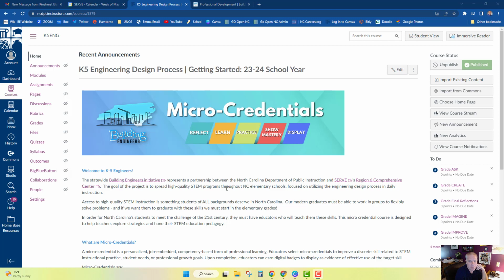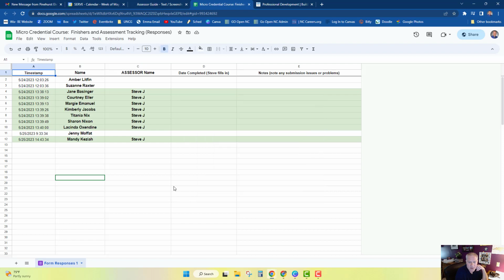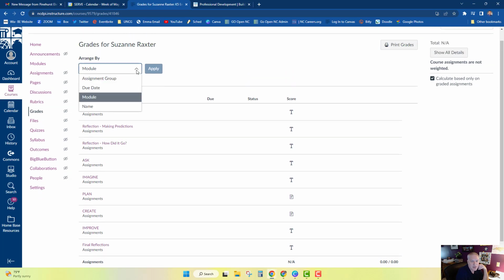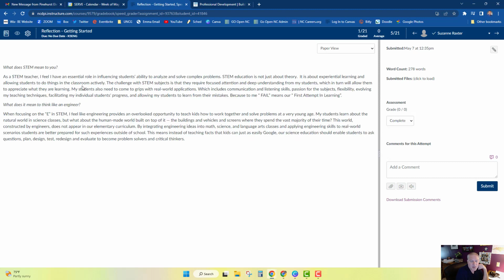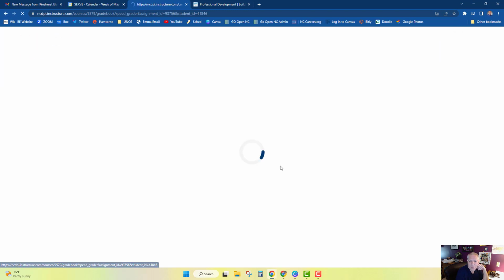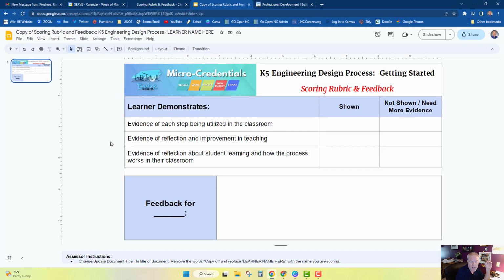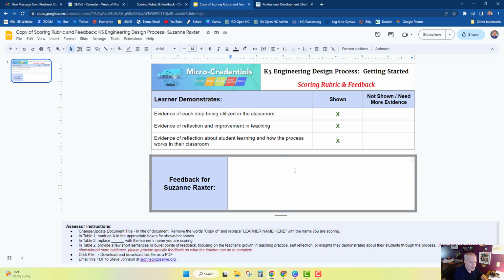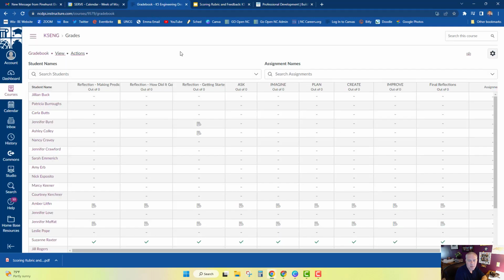Assessor Tutorial Video- Micro Credential Course: K5 Engineering Design Process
A quick video tutorial for assessors that outlines the process.